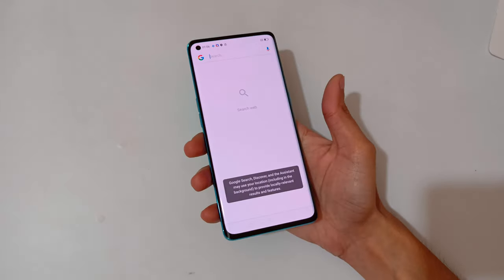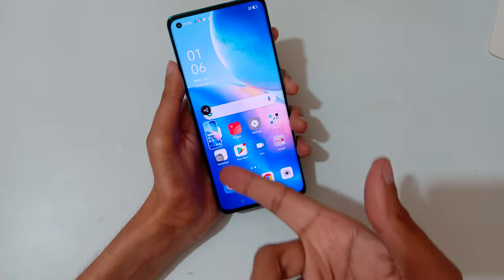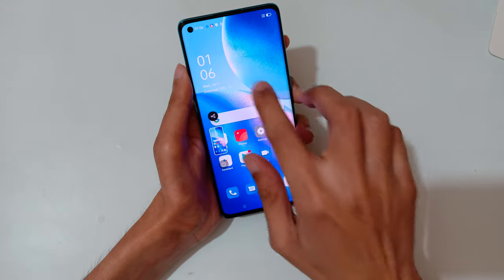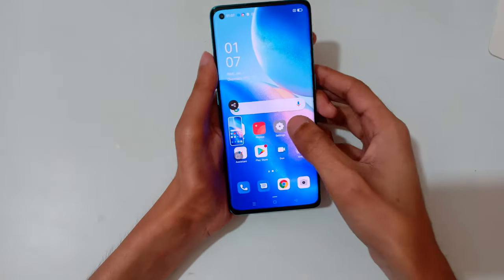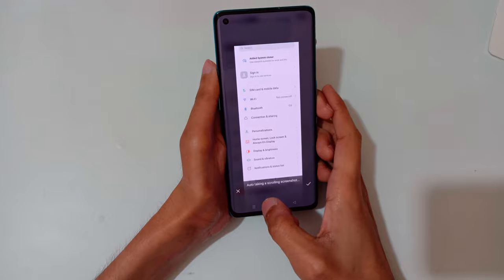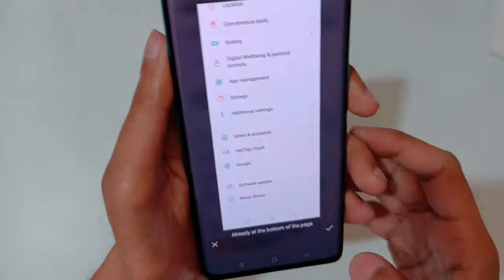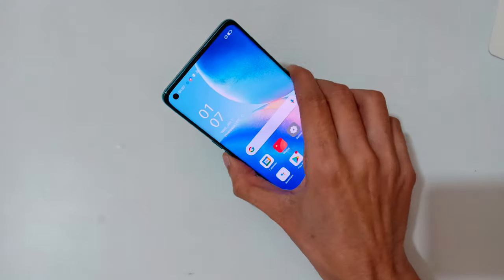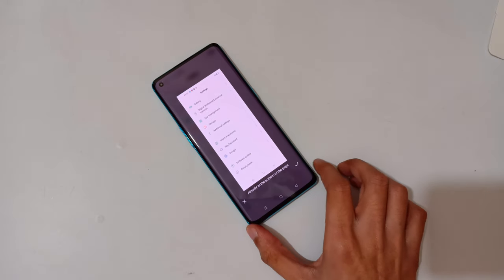How to Take Screenshot in OPPO Reno5 Pro 5G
I am gonna show you how to take screenshot in OPPO Reno5 Pro 5G Smartphone. It is applicable on all Latest and Upcoming OPPO Smartphones.